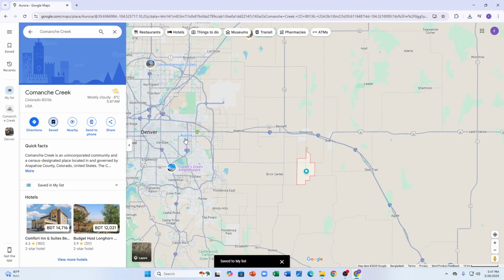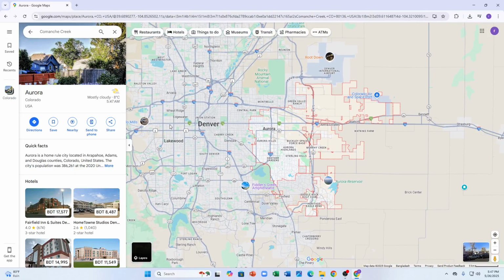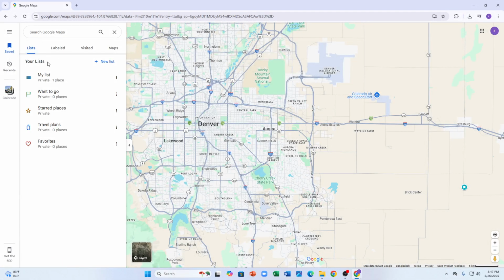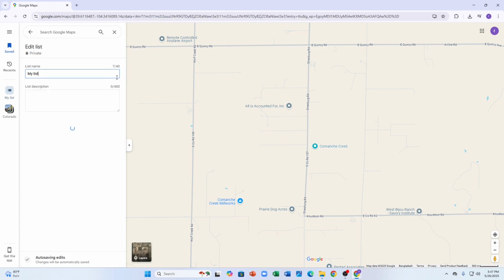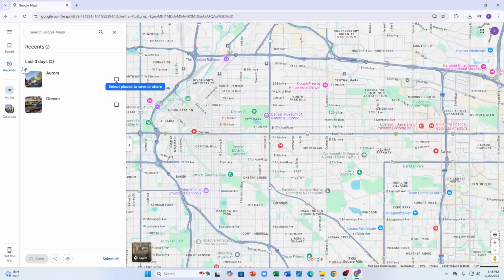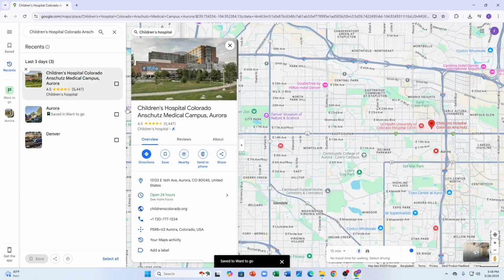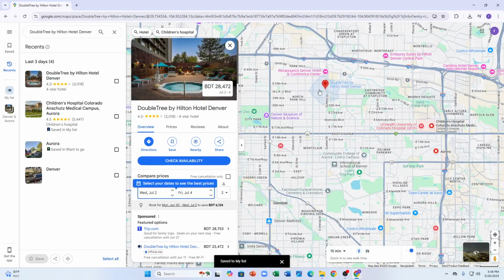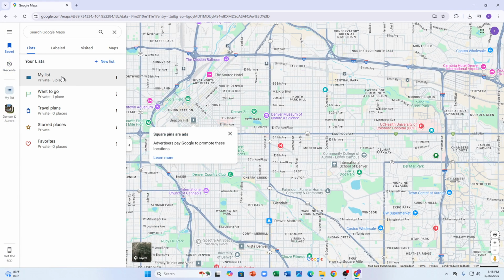How to Share a List on Google Maps - (2025)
- In this video, How to Share a List on Google Maps, I will show you the simple steps to share saved places or custom lists with others using the Google Maps app. Whether you're planning a trip, organizing favorite restaurants, or sharing travel recommendations, this guide will help you share your Google Maps list quickly and effectively. Learn how to generate a shareable link, adjust privacy settings, and manage your shared content with ease.